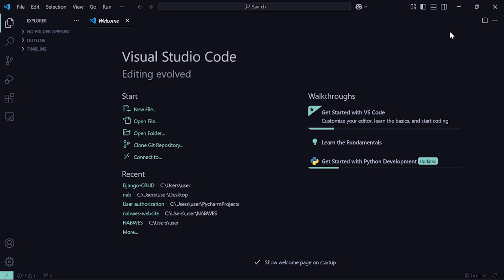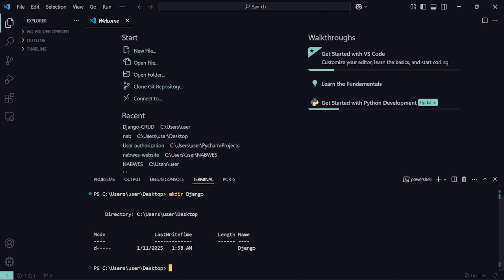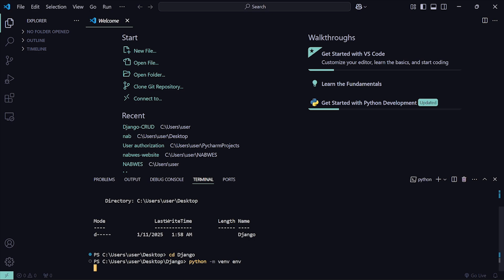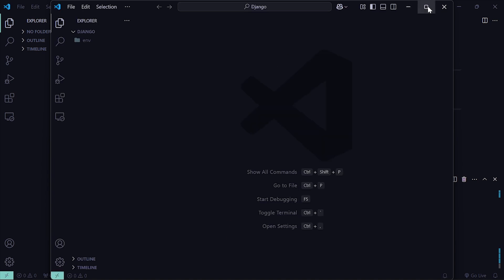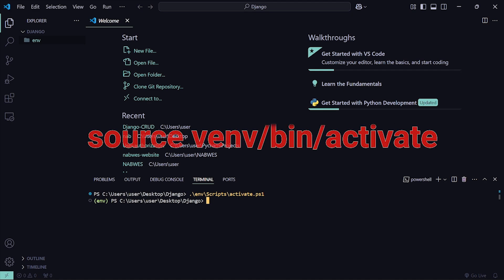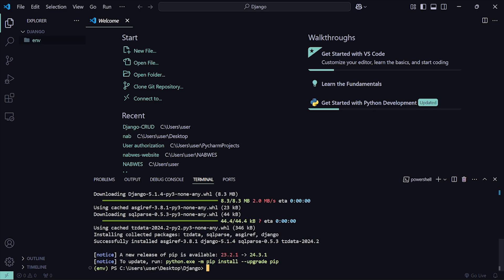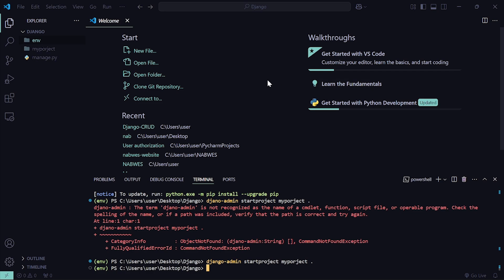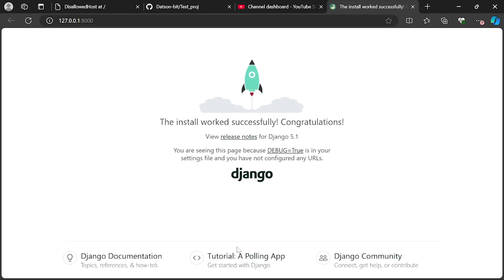How to Start Django Project with Virtual Environment Setup in VS Code| 2025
"Learn how to set up a Django project with a virtual environment in Visual Studio Code (VS Code). This beginner-friendly tutorial walks you through the entire process, from installing Django to running your first app. Perfect for aspiring web developers or anyone new to Django!

👉 Topics Covered:
1️⃣ Setting up a Python virtual environment
2️⃣ Installing Django in the virtual environment
3️⃣ Creating a Django project and app
4️⃣ Running the Django development server in VS Code

Timestamps for the Video:
00:00 Introduction
00:40 Creating the Project Root Directory
01:54 Setting Up the Virtual Environment
03:43 Activating the Virtual Environment
05:30 Installing Django
07:10 Starting the Django Project
08:10 Creating a Django App and Running Migrations
09:55 Displaying "Hello World" with HttpResponse (Including Necessary Settings)
12:56 Conclusion

💡 Tips for Success:
Make sure you have Python installed on your system before starting.
Follow along step-by-step for the best experience.